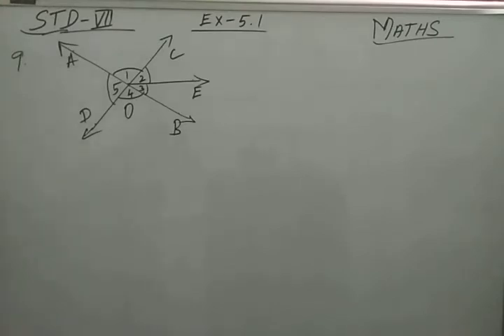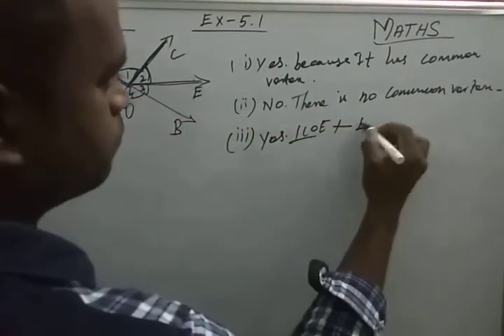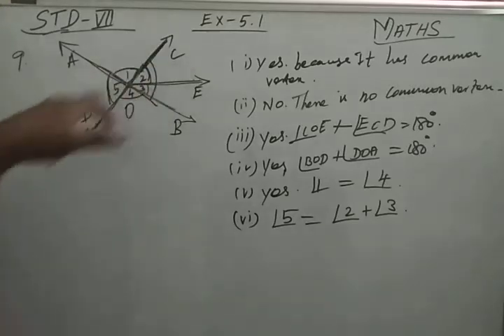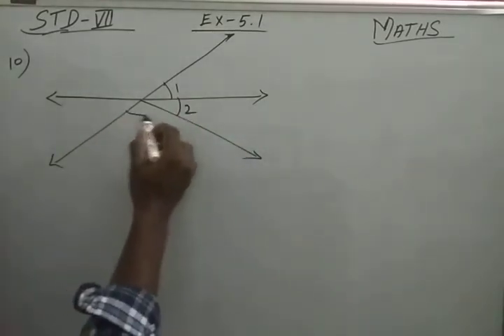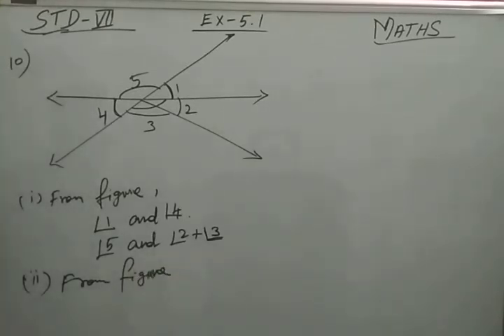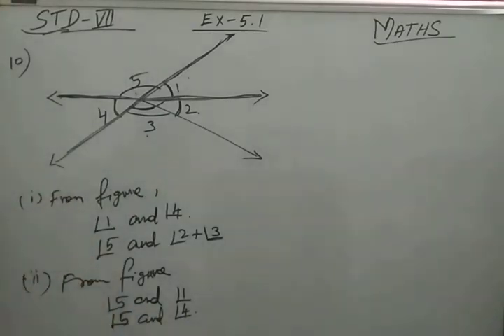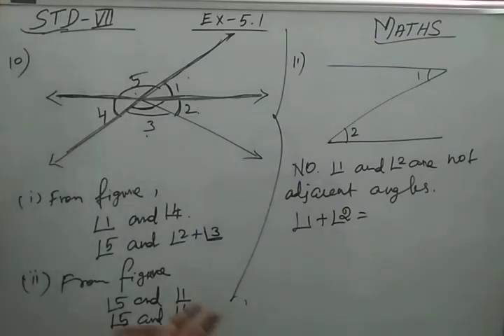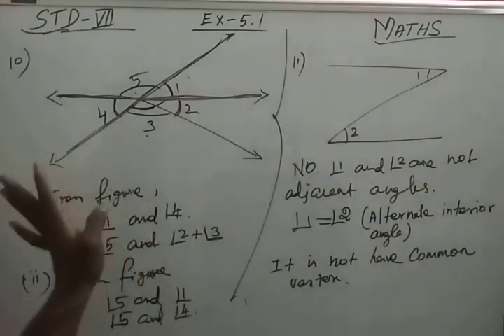Class- VII, Maths session 30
Ch-5, Ex-5.1, q.no-9,10,11